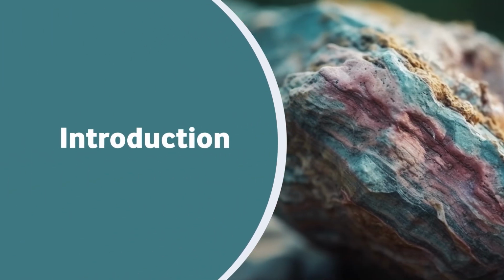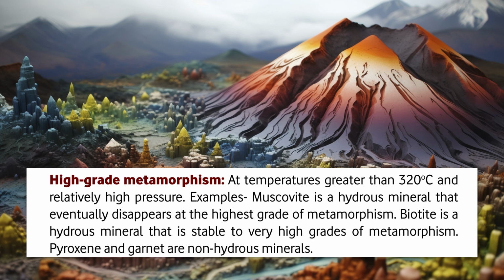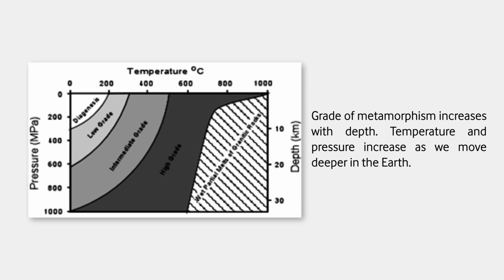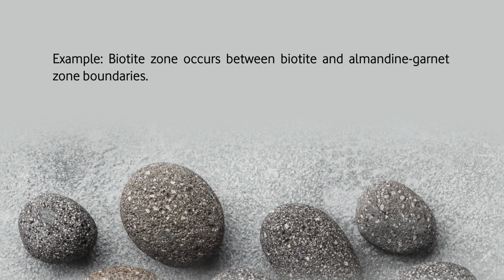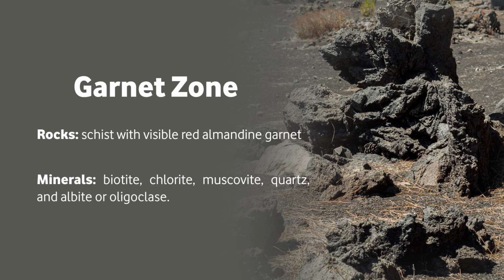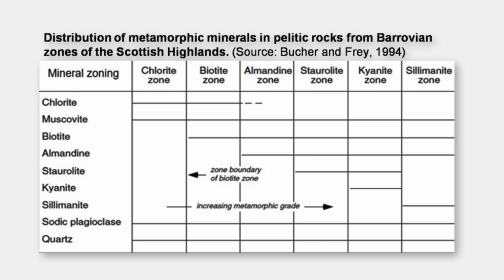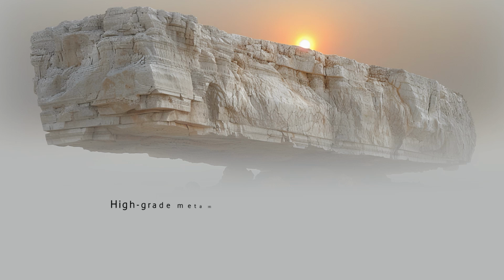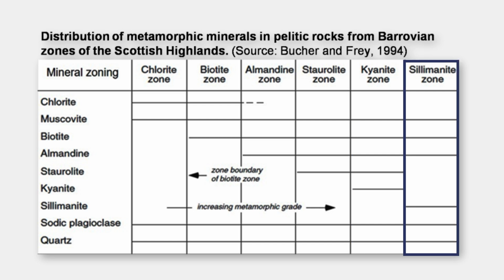METAMORPHIC ZONES AND ISOGRADS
Subject : GEOLOGY (EARTH SCIENCE)
Course Name : PETROLOGY
Name of Presenter: Prof. Jaya Prakash Shrivastava